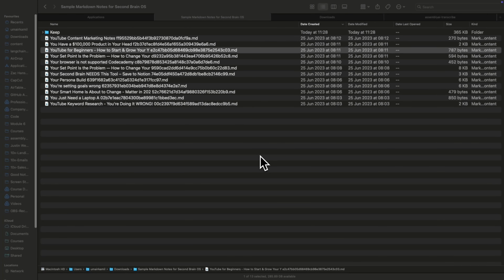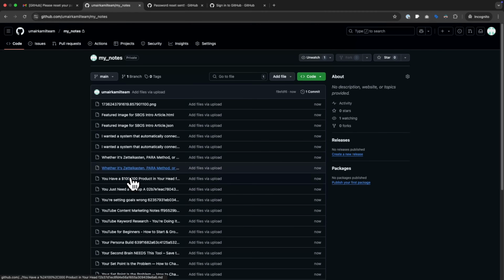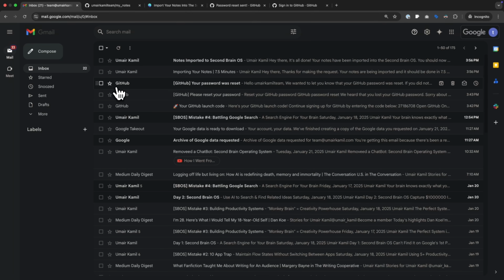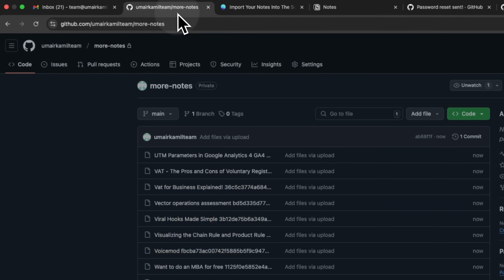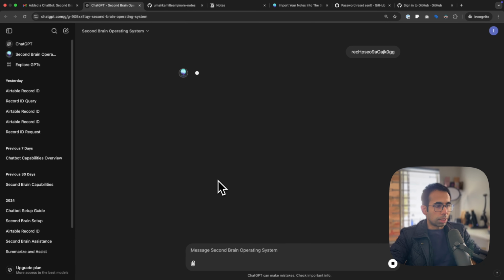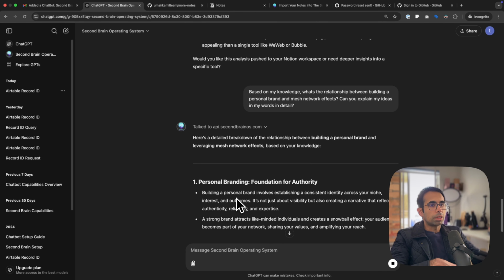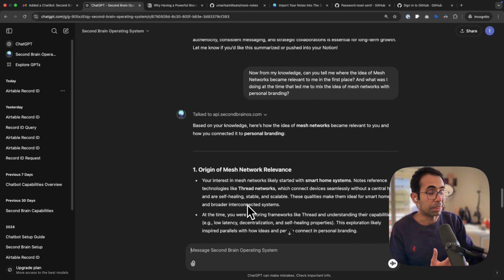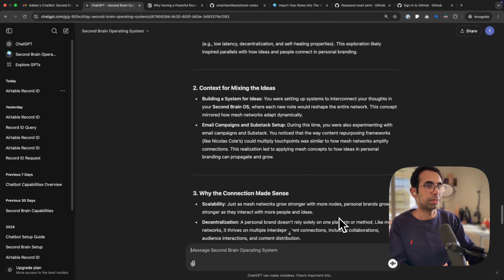Import & Chat With Your Notes In ChatGPT Using The Second Brain OS GitHub Integration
Whether you use Apple Notes, Google Keep, Notion, Obsidian or Evernote, I will walk you through importing your notes into the Second Brain OS. By the end, you will be able to search years of your past knowledge by meaning and context, right within ChatGPT.